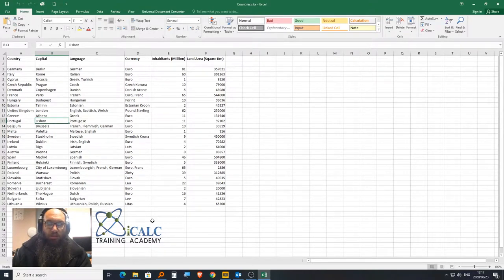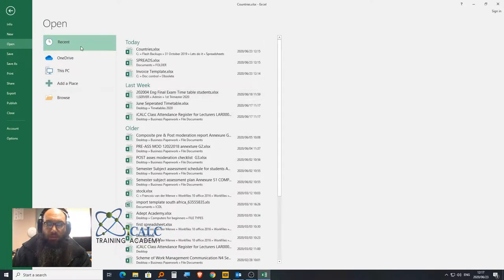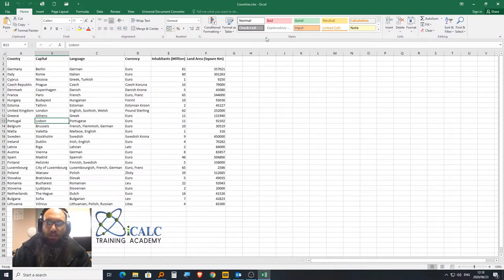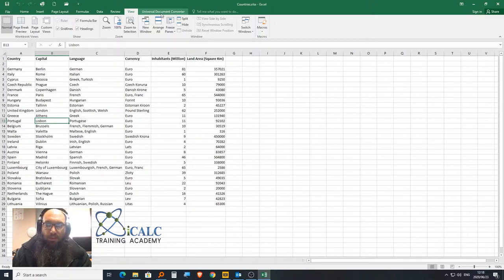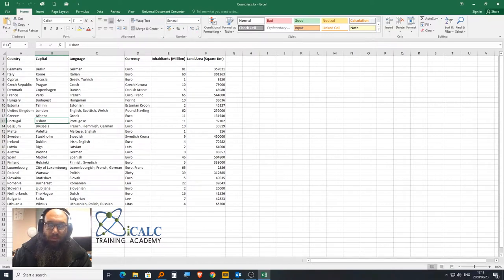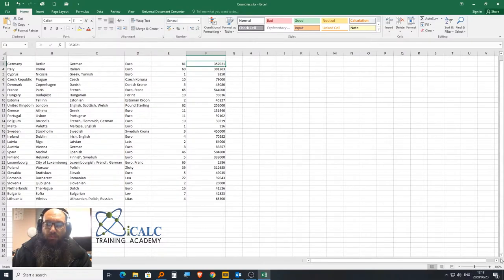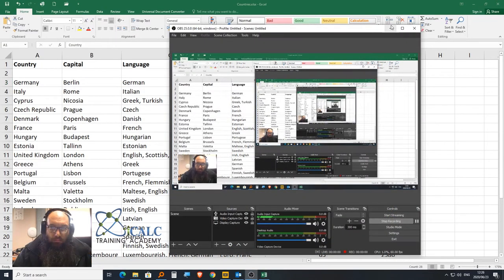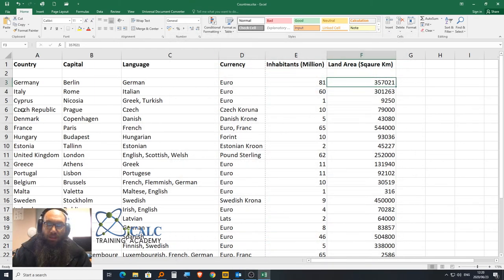Excel 2016 Layout Getting Started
A basic video showing the different parts of Excel 2016 and what the functions are.

By iCalc Training Academy lecturer Francois van der Merwe